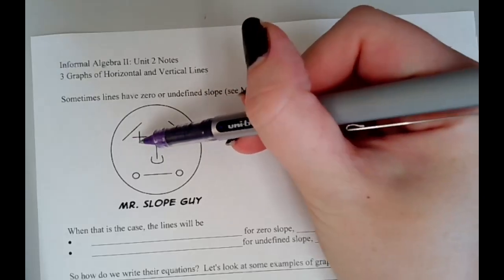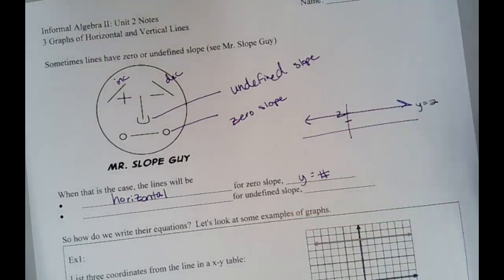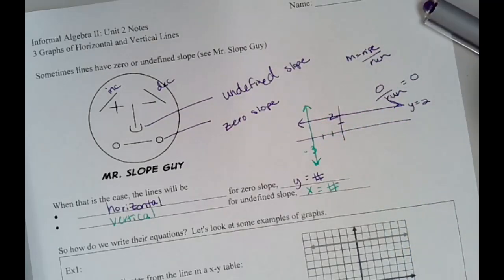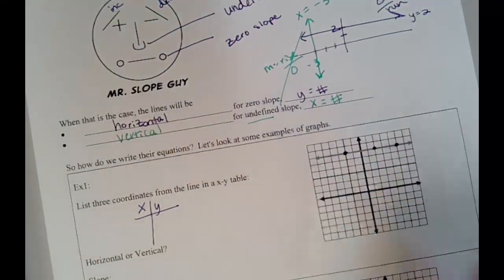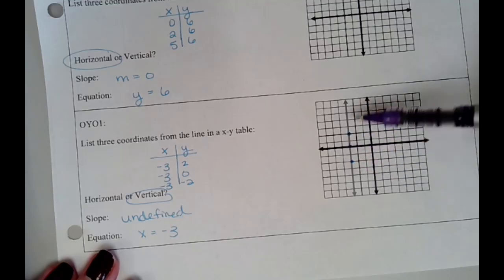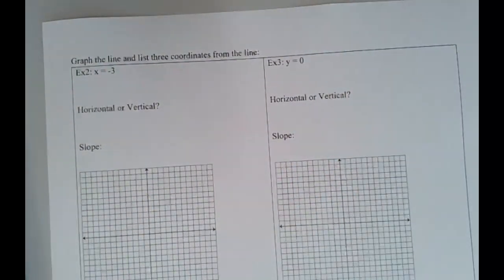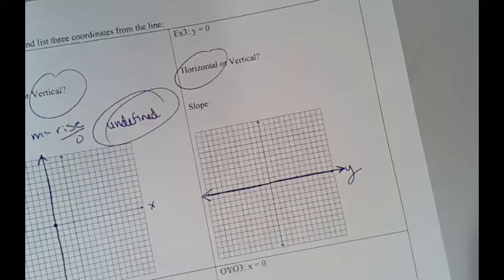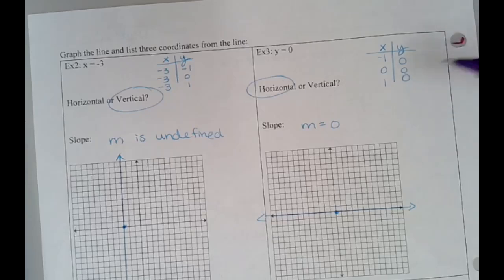U2D3 Graphs of Horizontal & Vertical Lines (Inf. Alg. 2) Video